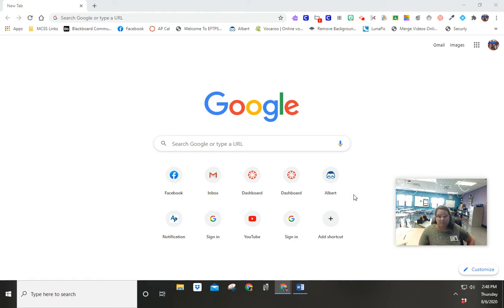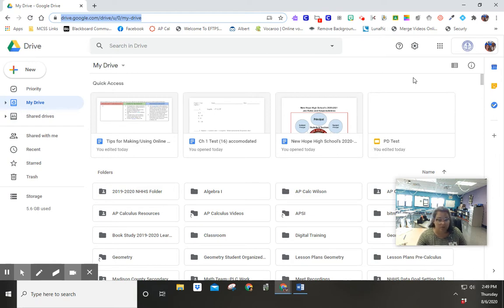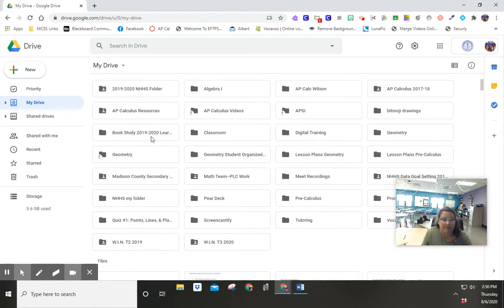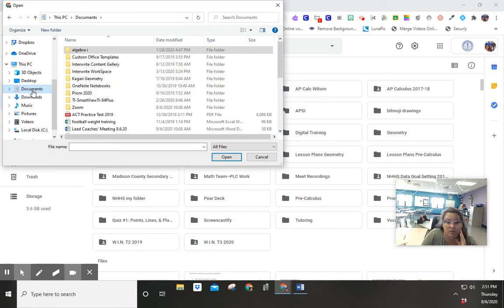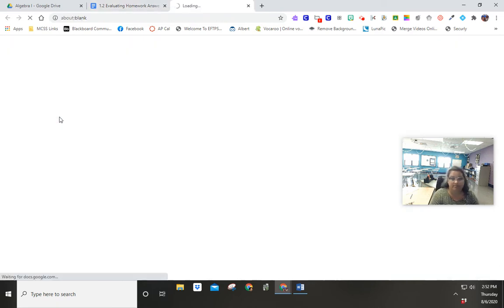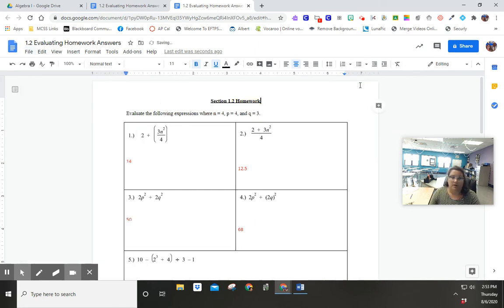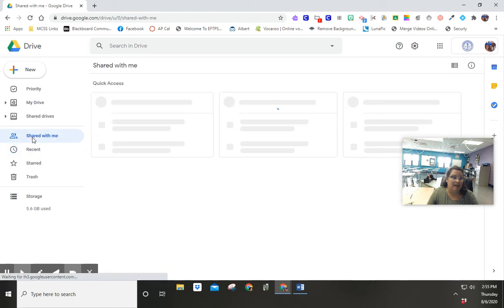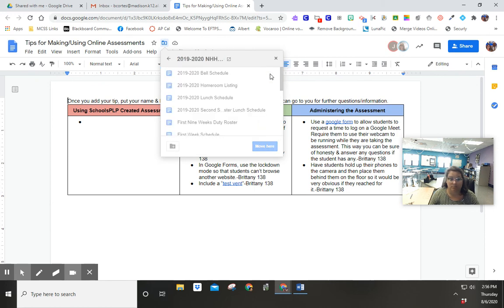I Can't Find the File!!!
In this video, I show you how to add files and organize them for later.

1:22 Google Drive overview/organization
2:33 Shared files vs Your files
3:04 Uploading a file
3:57 Microsoft Word file vs Google Doc
4:29 Converting a Microsoft file to a Google Doc
5:24 Organizing files while in the document
6:30 Finding a file after uploading
6:44 Recent tab
7:10 Finding Shared Files
7:29 Searching in Drive
7:40 Organizing a file from an email